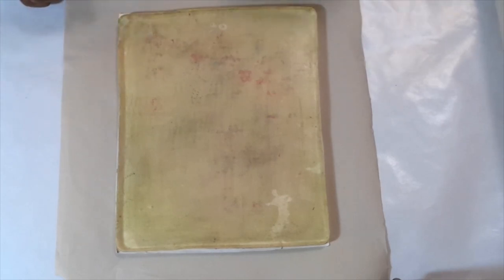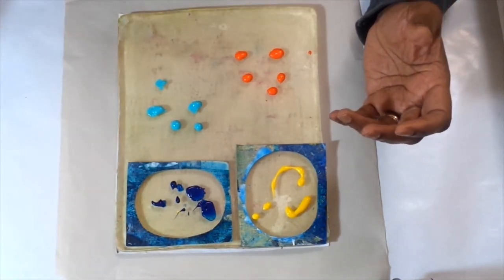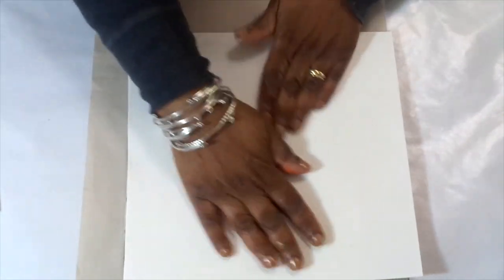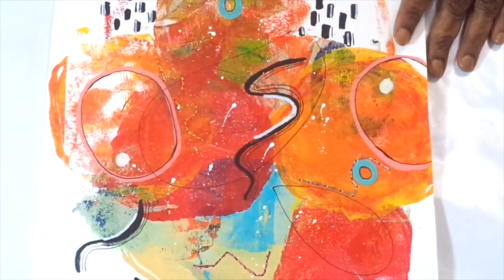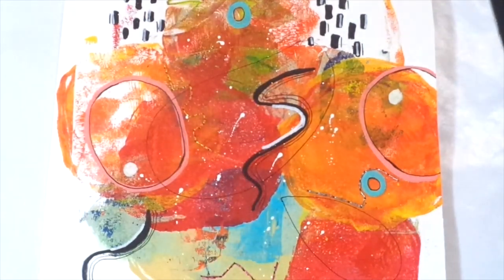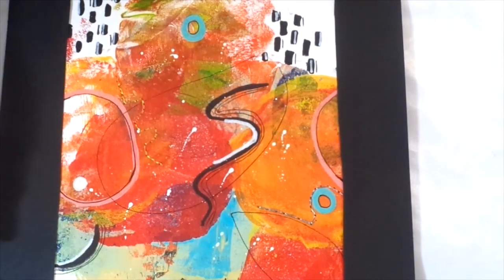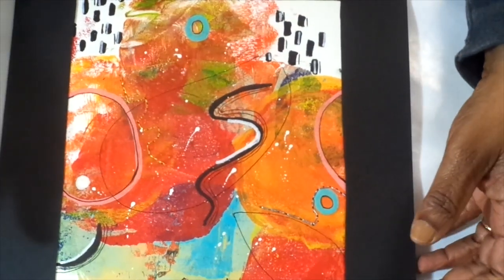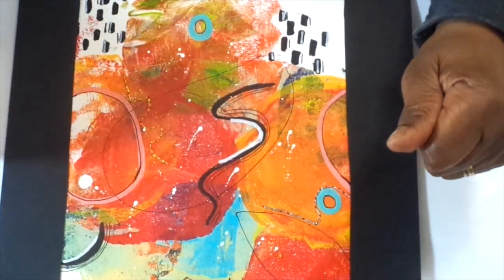Gel Printing Using Mark Making and Thread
Adding thread to embellish gel print painting.

Materials:
8x10 Gel Plate
2" Brayer
6" Brayer
Watercolor Paper
Golden Fluid Acrylics
Sharpie Paint Pens
Posca Paint Pens
Micron 08 Pen
Metallic Threads
Large Sewing Needle (make holes in paper)
Regular Sewing Needle (for stitches)